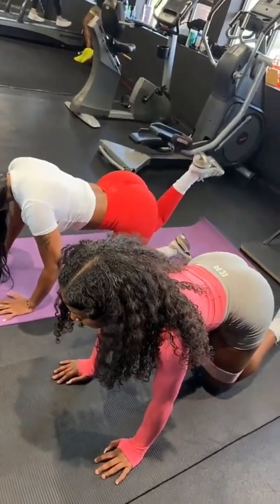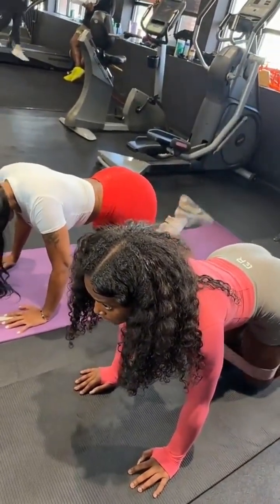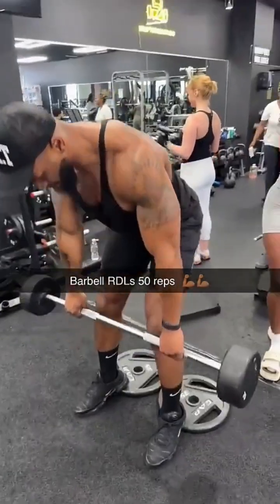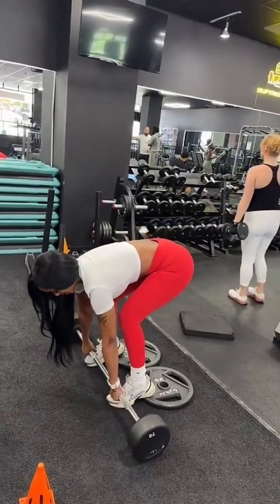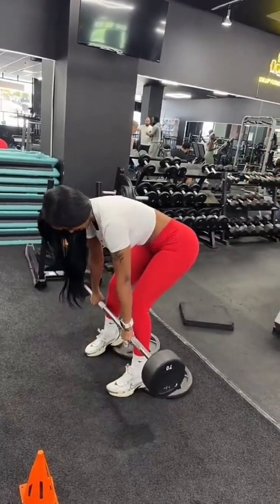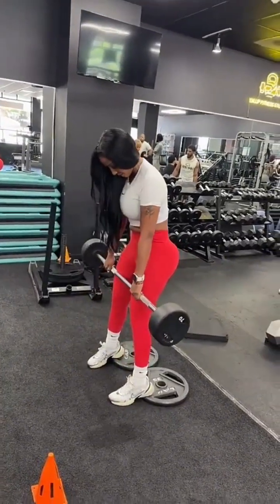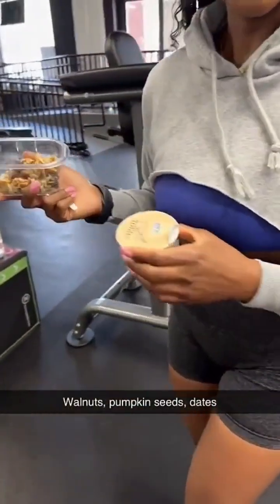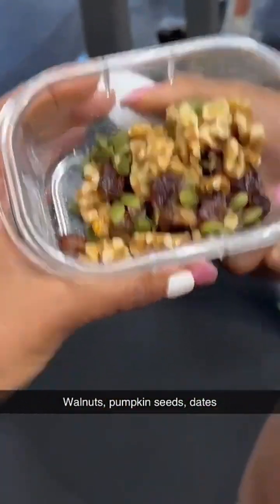MY AFTERNOON WORKOUT FOR 16TH AUGUST 2024